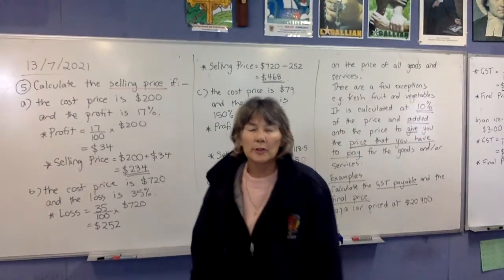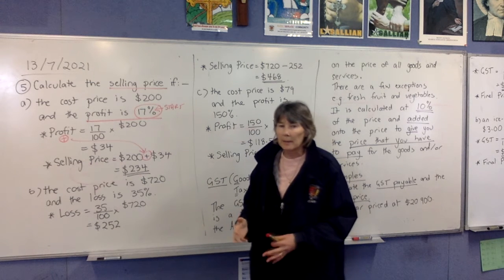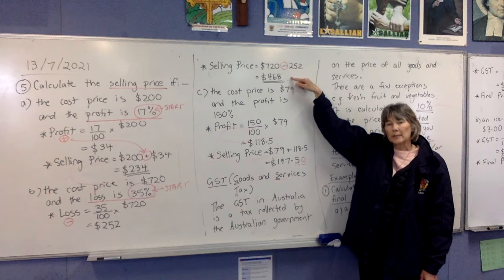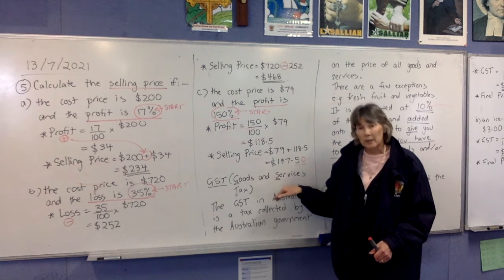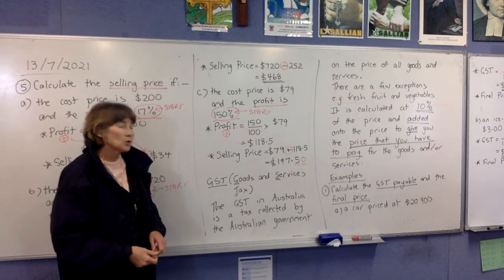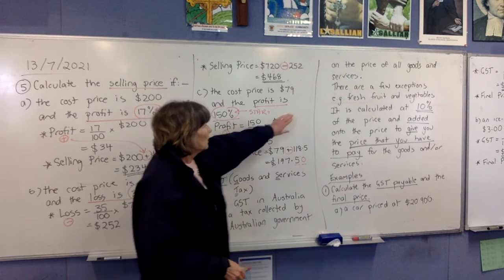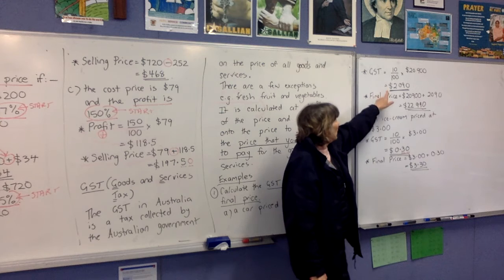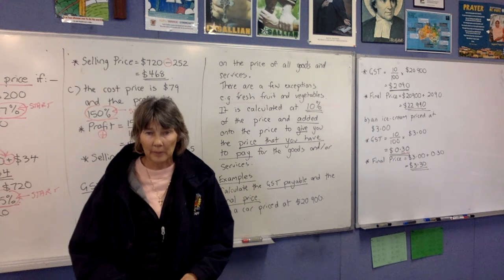Profit, Loss and GST - Video 3 (of 3)